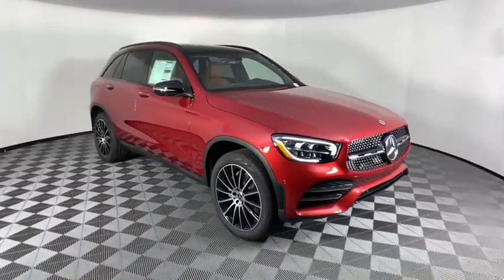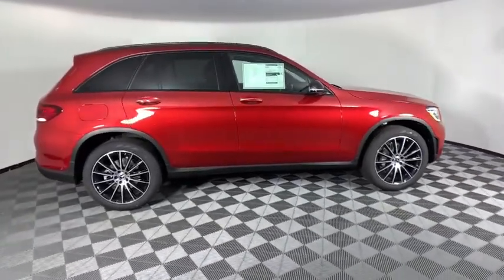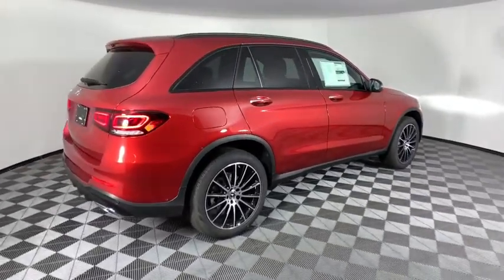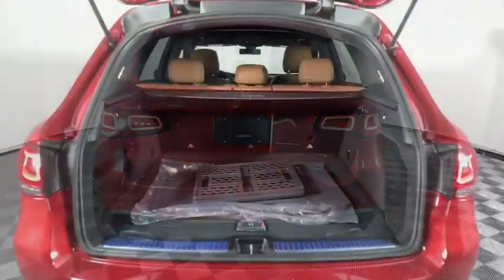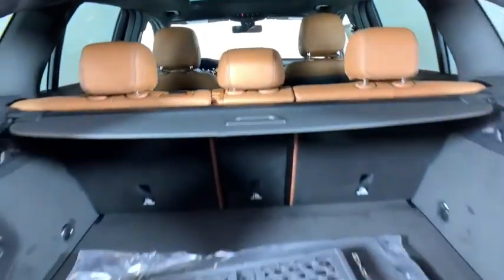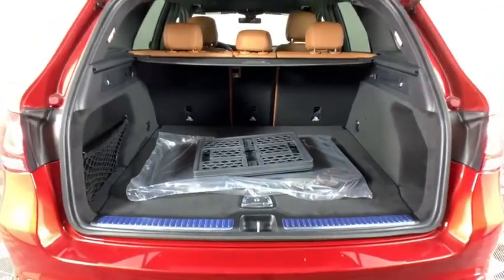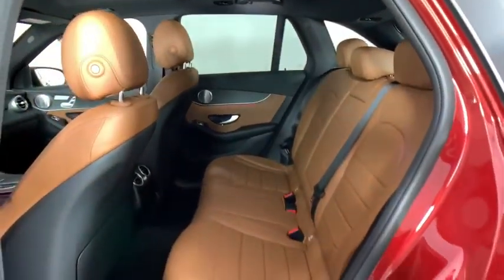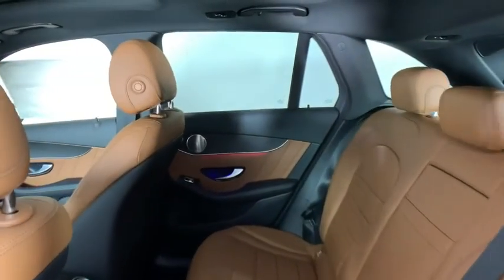2021 Mercedes-Benz GLC New and preowned Mercedes-Benz, Atlanta, Buckhead, certified preowned 213823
designo Cardinal Red Metallic New 2021 Mercedes-Benz GLC available in Atlanta, Georgia at Mercedes of Buckhead.
2021 Mercedes-Benz GLC GLC 300 - Stock#: 213823 - VIN#: W1N0G8DB3MV265275

Recent Arrival! Mercedes-Benz of Buckhead is pleased to offer you this impressive 2021 Mercedes-Benz GLC, generously equipped and finished in beautiful Cardinal Red,with . Advertised price excludes all official government fees and taxes, dealer fees and customer-selected options. Please inquire about our Star Elite and Loyalty Rewards Programs. You may also be eligible for additional incentives, so please contact your Mercedes-Benz of Buckhead Sales Professional for more information.br2021 Mercedes-Benz GLC GLC 300 Cardinal Redbrbrbr22/29 City/Highway MPGbrbrAs a family-owned enterprise, Mercedes-Benz of Buckhead prides itself in offering you exceptional customer service.Our Mercedes-Benz Certified sales staff's goal is to treat you to the most enjoyable, efficient and transparent purchase experience, enhanced by our convenient Buckhead location and extensive selection of weather-protected, new and pre-owned Every new Mercedes-Benz comes with the peace of mind associated with 24/7 Roadside Assistance throughout its warranty period, the industry's highest consumer confidence ratings, and the quality, comfort, and safety you expect from the world's first car manufacturer.